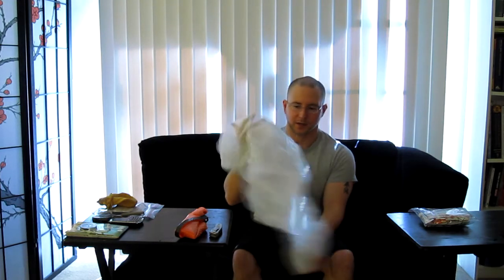Hiking 101: Chapter 11 Misc Items Part 1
Misc Items

Misc Items